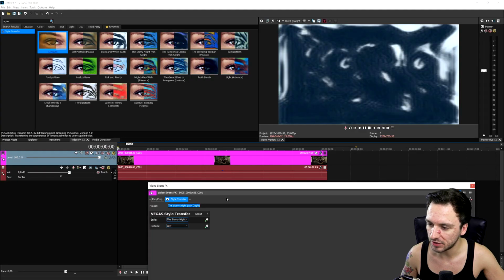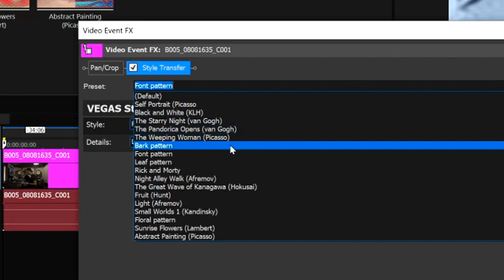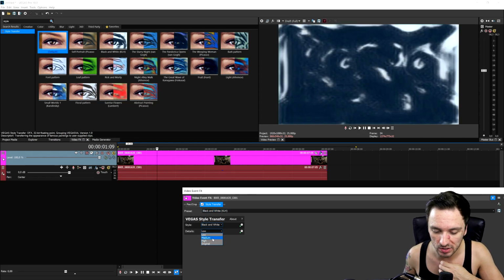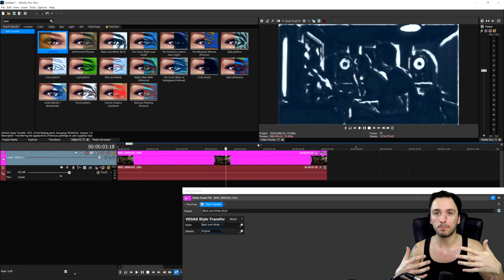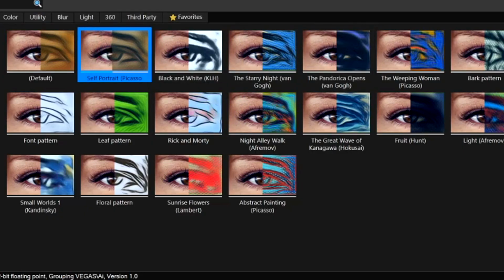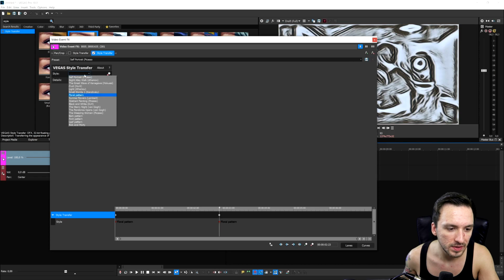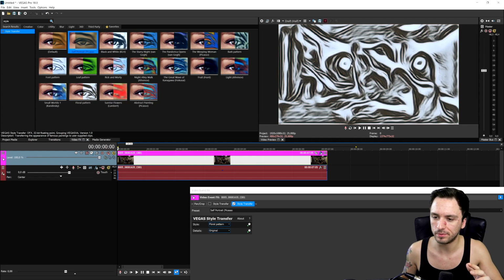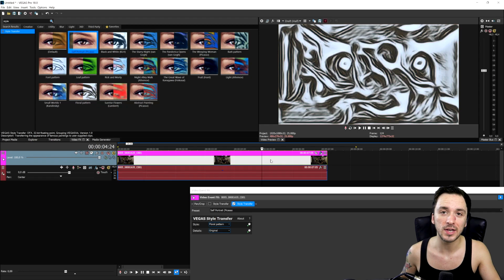VEGAS Pro 18: How To Use The Style Transfer Plugin - Tutorial #500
- - Today I will be showing you how to use the style transfer feauture that allows you to transform your footage with an entire different look this VEGAS Pro 18 editing tutorial.